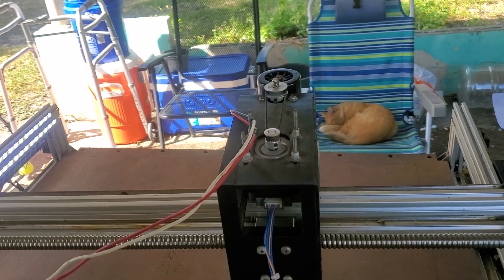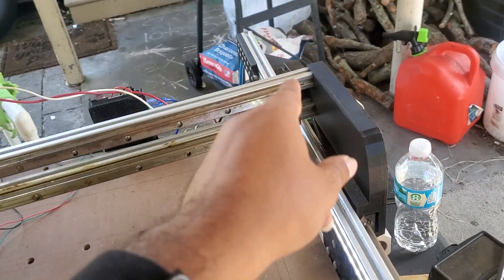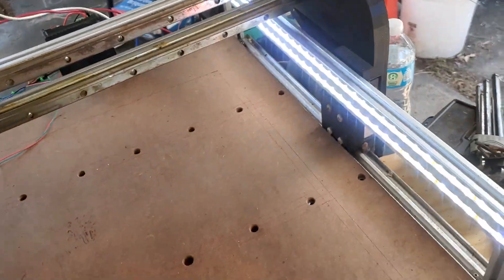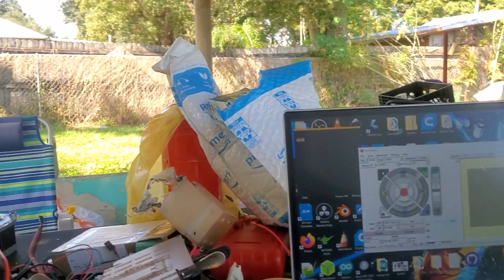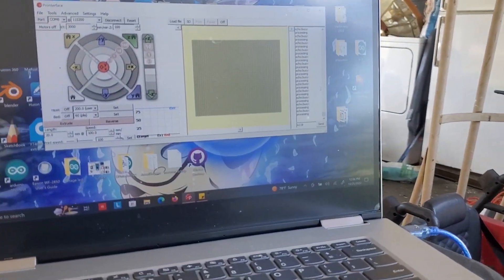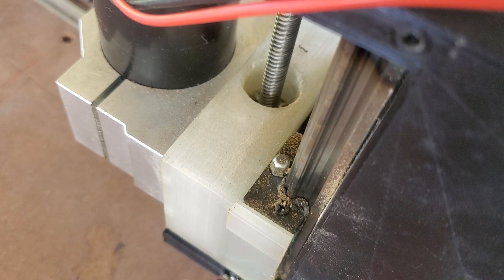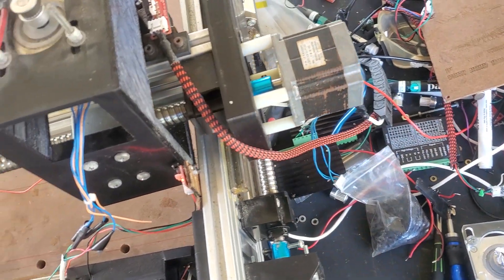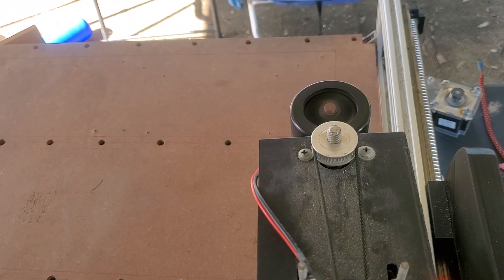part 9 of me working on the marlin firmware for my cnc machine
in this video I show part 9 or the 9th video of my series of me working on the marlin firmware for my cnc machine and showing how it works and there will be more videos on this machine in a little while too so everything I can make with it 😉